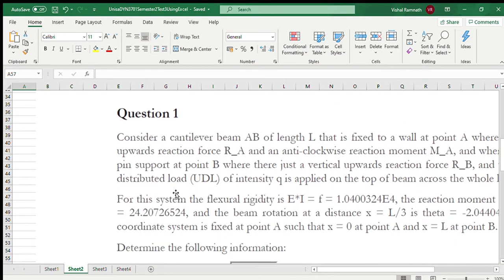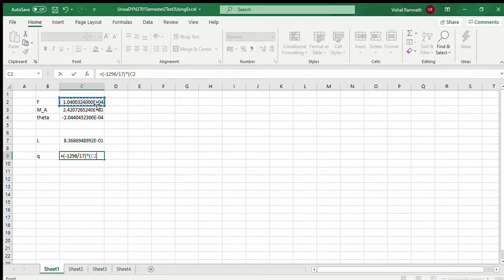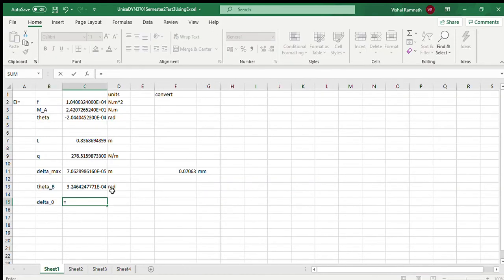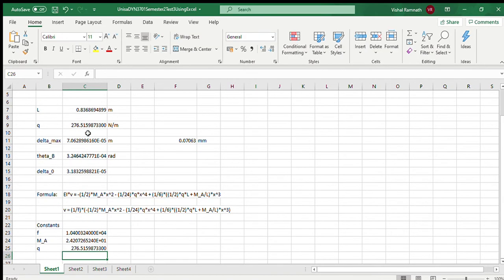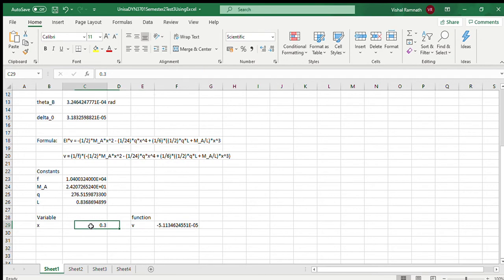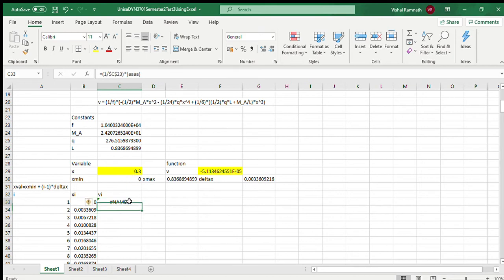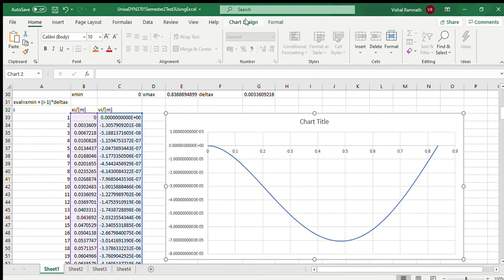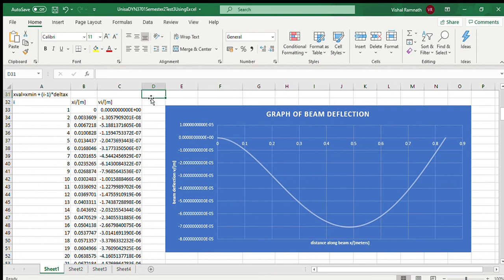Unisa DYN3701 Semester 2 Year 2020 - Video 3 of 3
Explain how to use Microsoft Excel spreadsheets in strengths of materials problems for doing calculations and plotting graphs